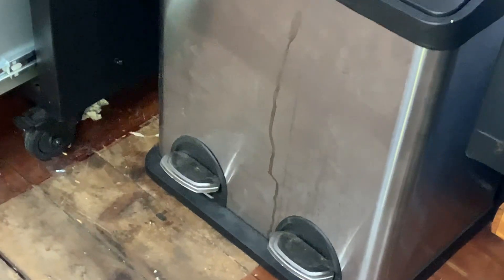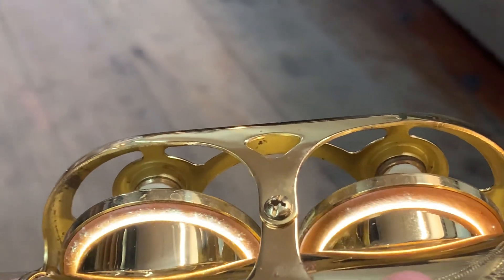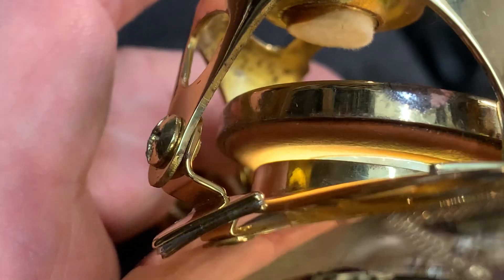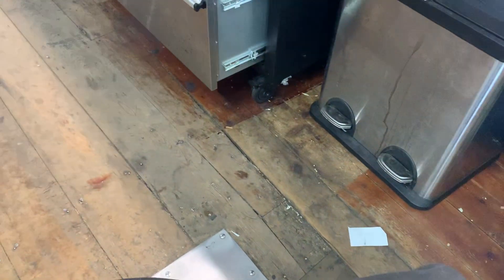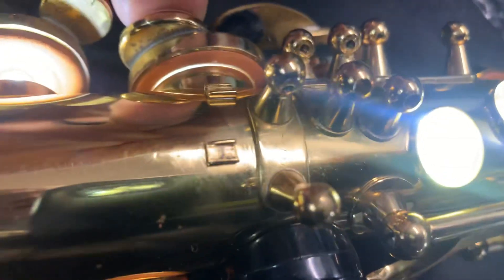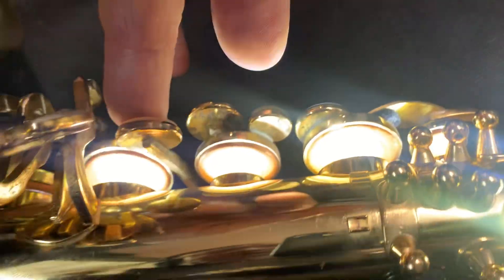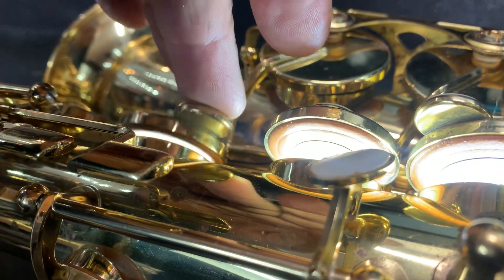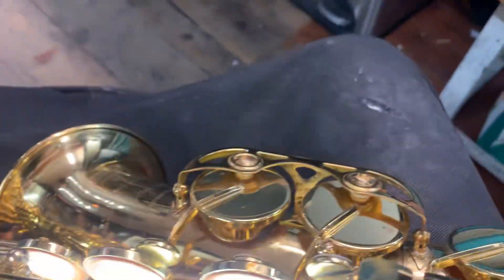TICKET 6563 TEMBEY VINTAGE PRE SERVICE ASSESSMENT